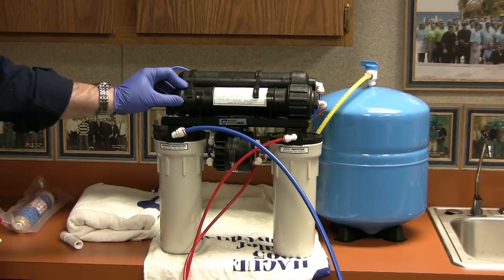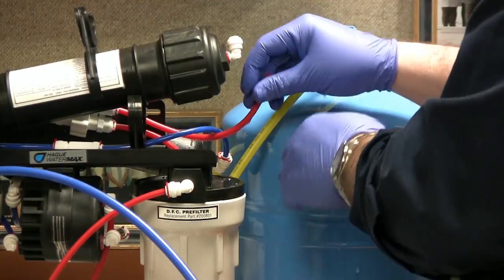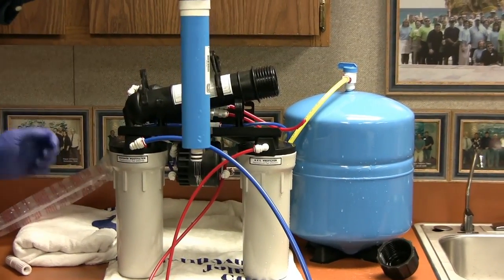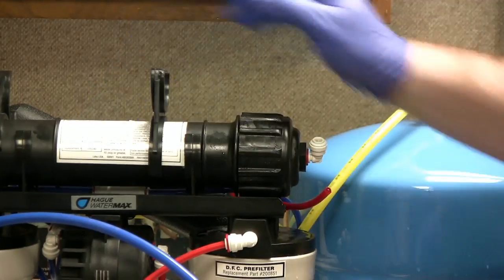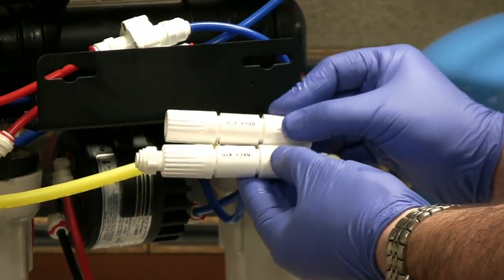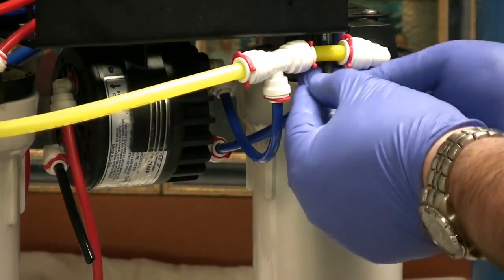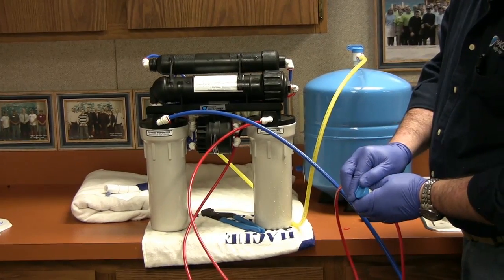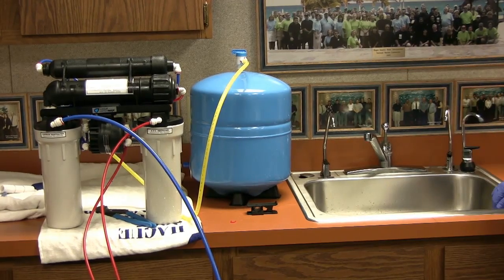WaterMax H3500 RO Troubleshooting (Part 9) - Membrane Replacement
Membrane replacement